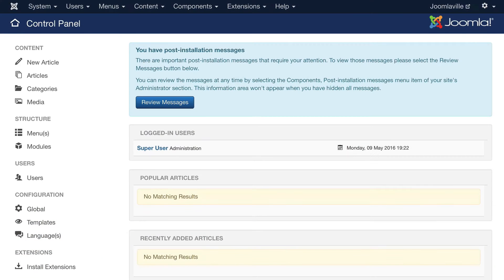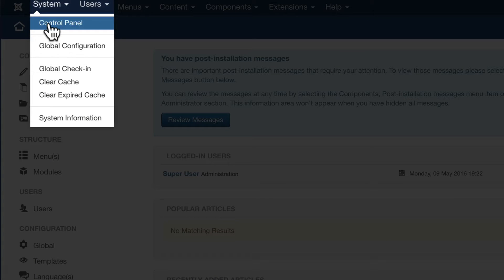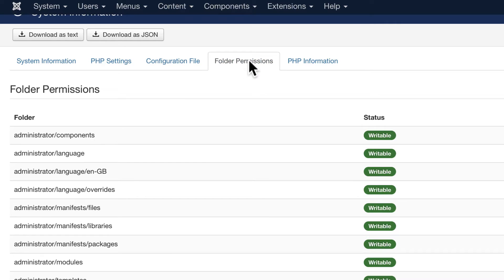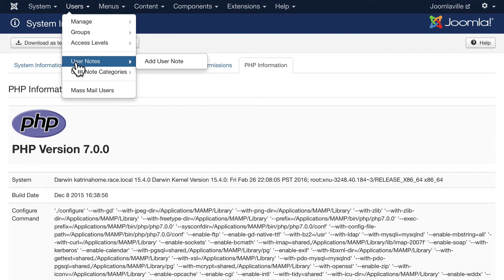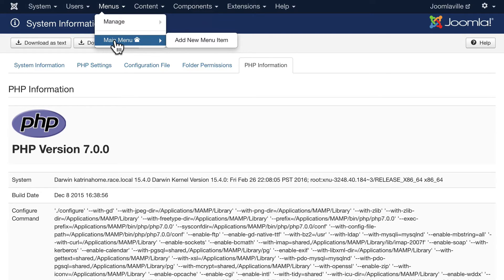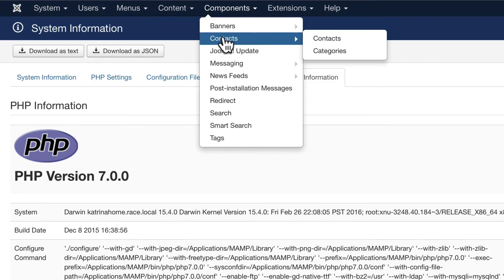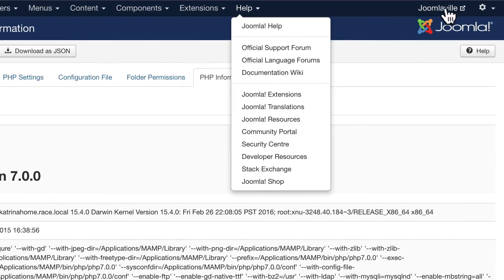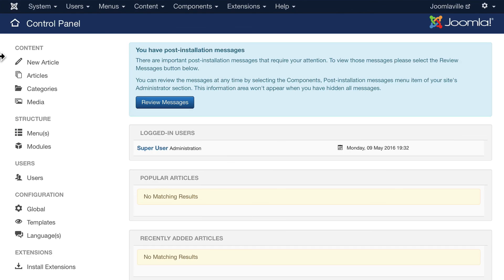Joomla Beginner Class, Lesson #6: How to Navigate the Joomla Administrator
Are you new to Joomla? This video shows you how to understand the admin area. This is an essential Joomla video for beginners! For great Joomla templates and extensions, try Joomlashack